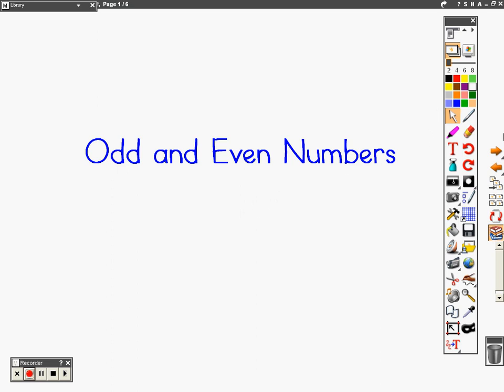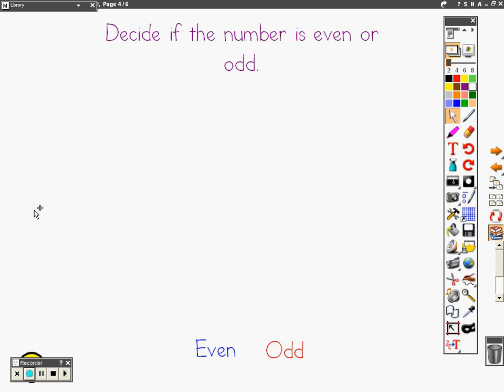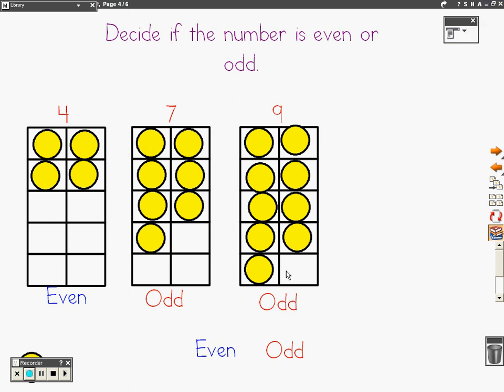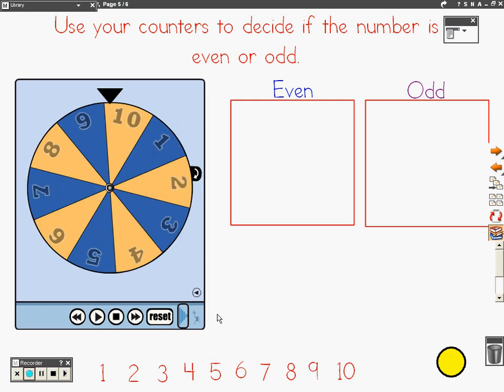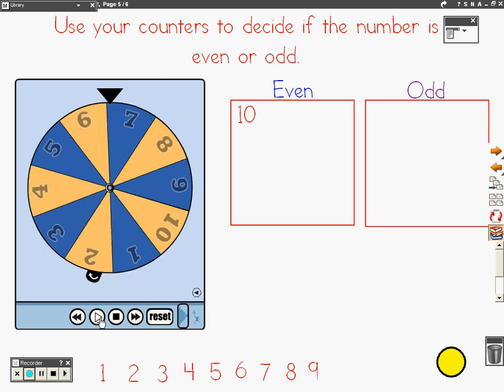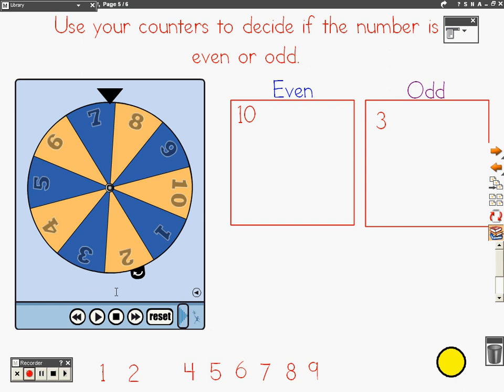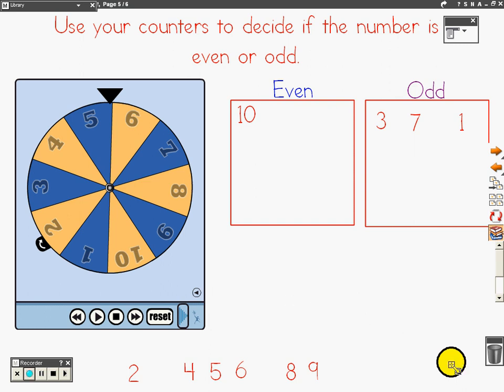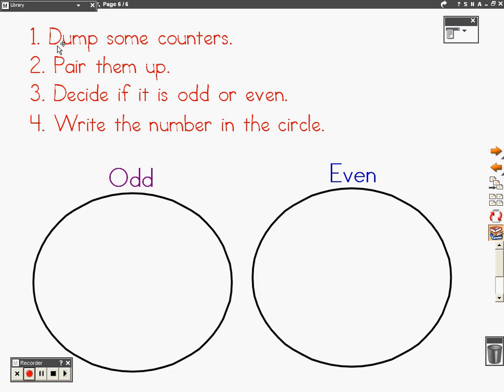odd and even.avi